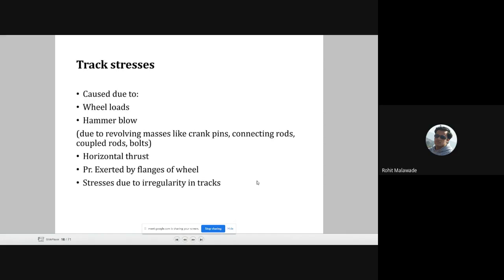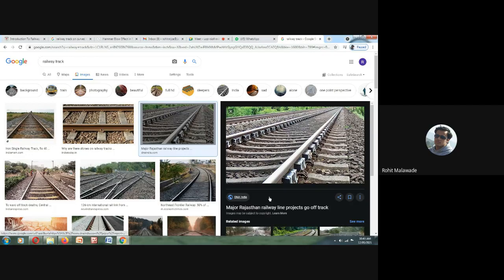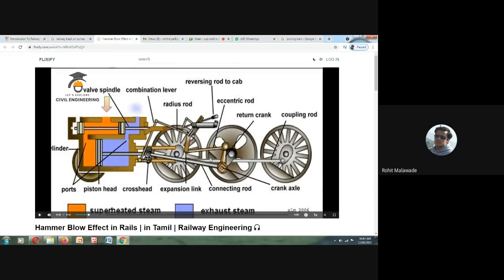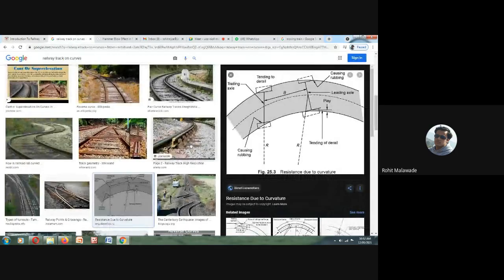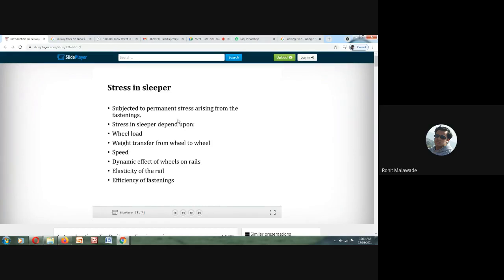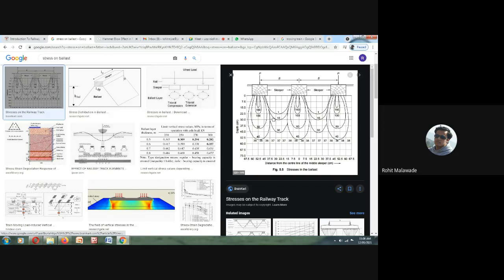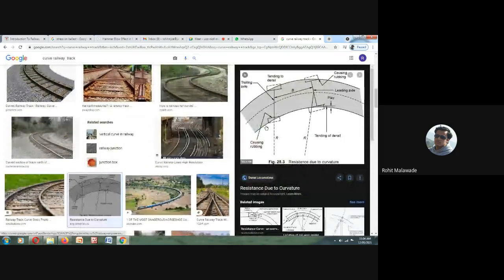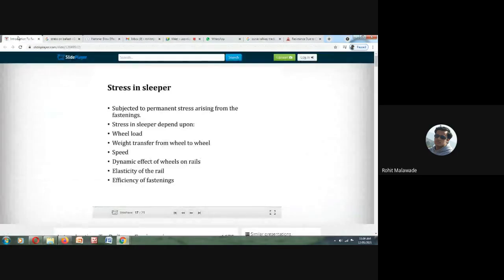18CV645 (RTHA)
Track Stresses